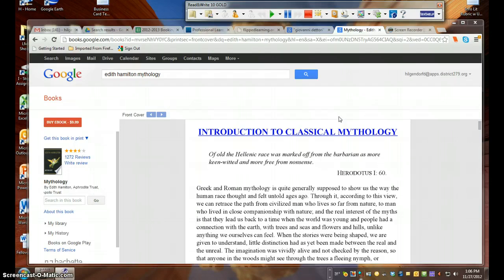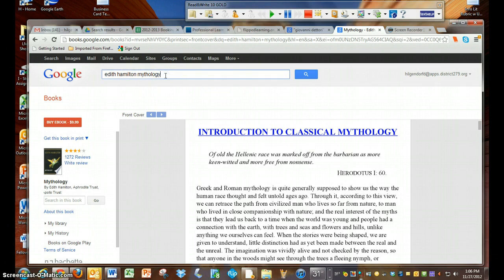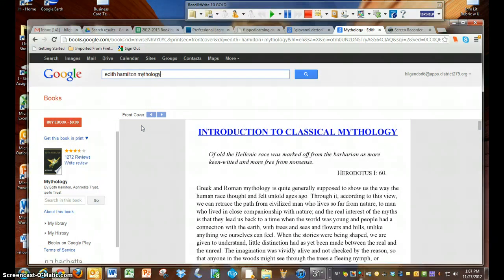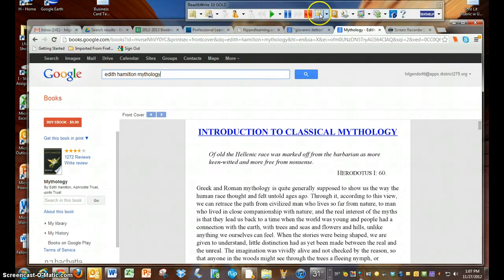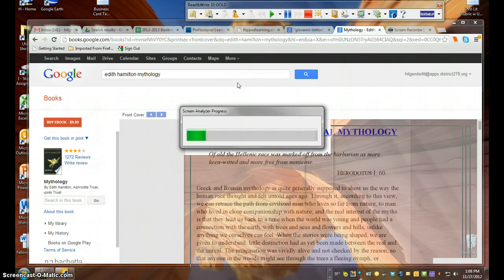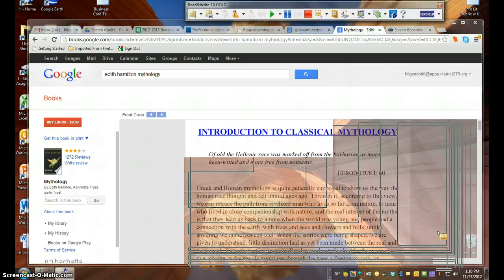How to use Read Write Gold to read online text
Made for students at Park Center Senior High School.